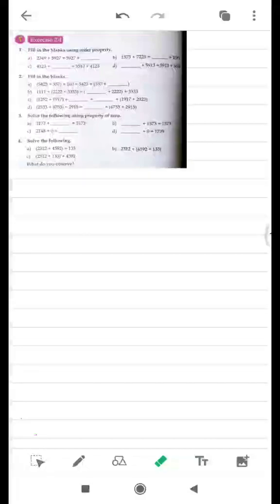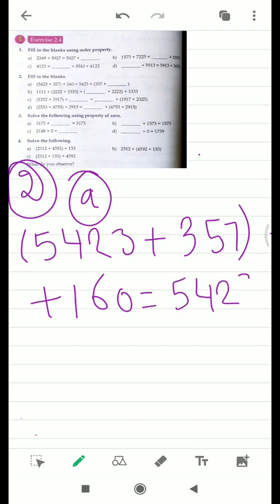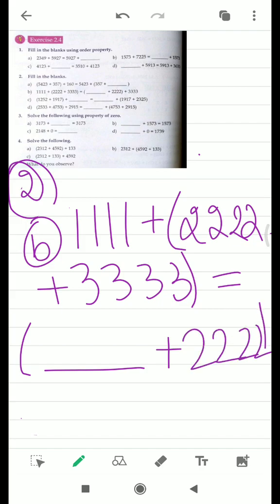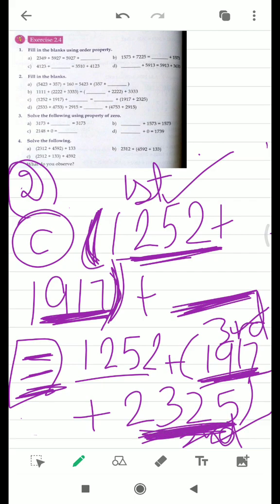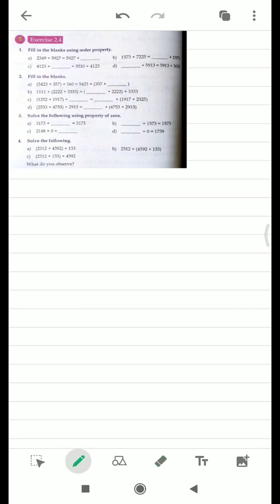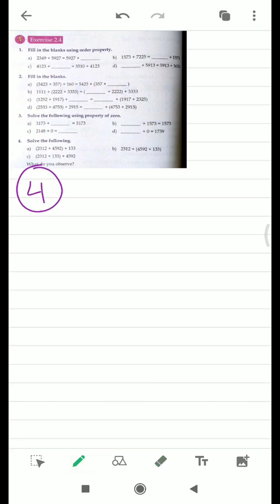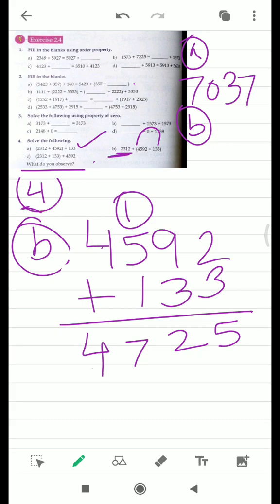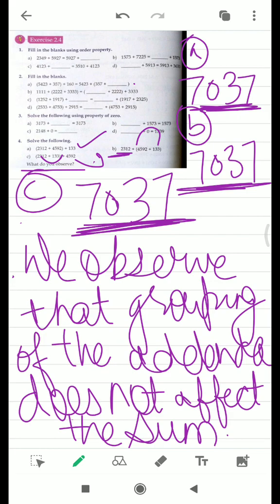Grade 3 Ch-2(Ex 2.4) Part 2